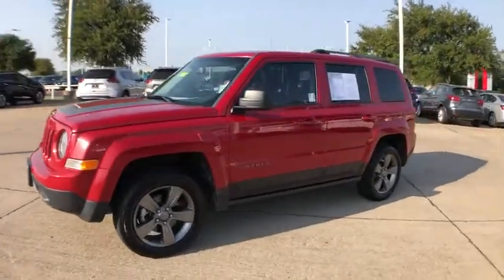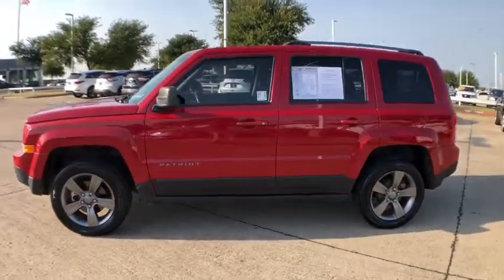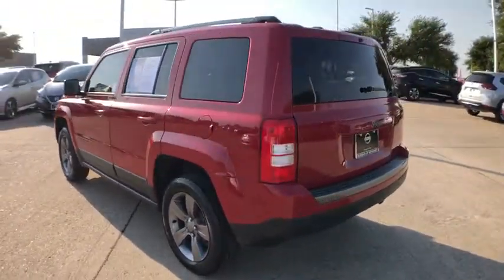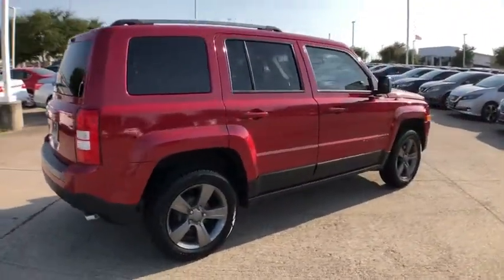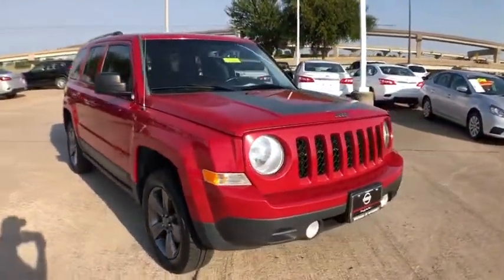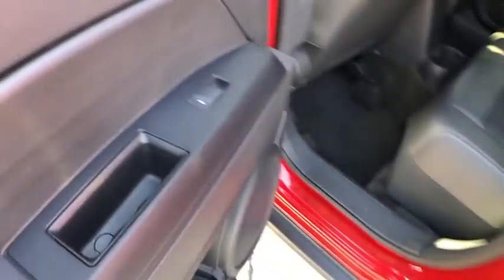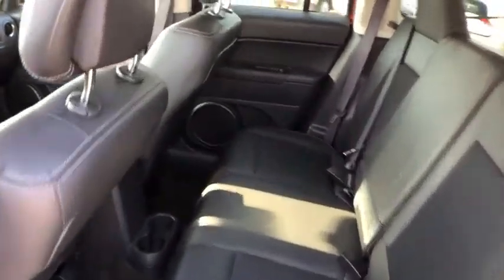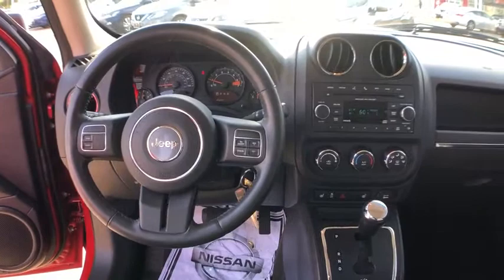2016 Jeep Patriot Mckinney, Frisco, Plano, Dallas, Fort Worth, TX GD693973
Redline 2 Coat Pearl Used 2016 Jeep Patriot available in McKinney, Texas at Nissan of McKinney. Servicing the Frisco, Plano, Dallas, Fort Worth, TX area.

CARFAX One-Owner.brbrRedline 2 Coat Pearl 2016 Jeep Patriot SportbrbrHeated Front Seats, Alloy / Aluminum Wheels, Automatic Headlamps, Body Color Door Handles, Body Color Liftgate Applique, Bright Exhaust Tip, Cloth/Vinyl Low-Back Bucket Seats, Heated Front Seats, Illuminated Entry, Keyless Entry, Leather Wrapped Steering Wheel, Mineral Gray Gloss Jeep Badge, Mineral Gray Gloss Roof Rails, Mineral Gray Patriot Badge, Mineral Gray Sport SE Badge, Power Driver 1-Touch Windows, Power Heated Fold-Away Mirrors, Power Value Group, Quick Order Package 24H Sport SE Package, Rear Bumper w/Mineral Gray Step Pad, Speed Sensitive Power Locks, Sport SE Hood Decal, Steering Wheel Mounted Audio Controls, Wheels: 17 x 6.5 Mineral Gray Aluminum.brbrServing McKinney, Dallas, Fort Worth, Richardson, Frisco, Plano and DFW area! Great selection of Nissan cars, trucks, SUV and Van models for sale. Pre Owned cars, trucks, SUV, Van, Mini Van, available at Nissan of McKinney. Shipping available for customers outside the DFW Metroplex. Call today!